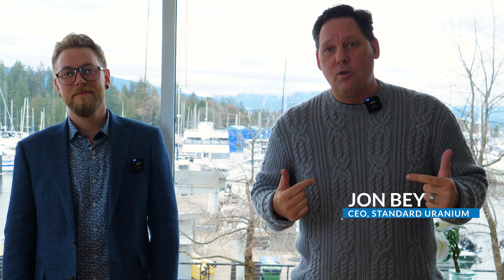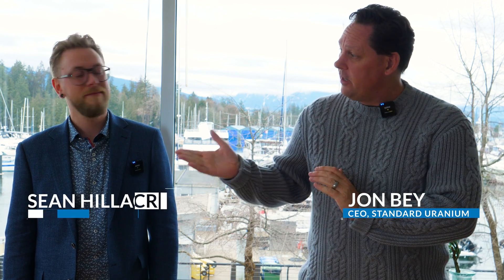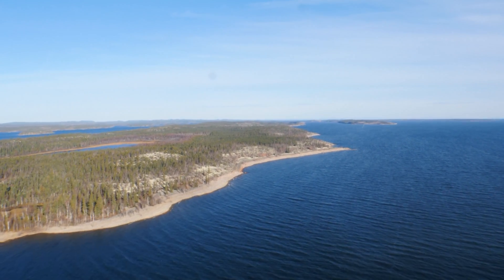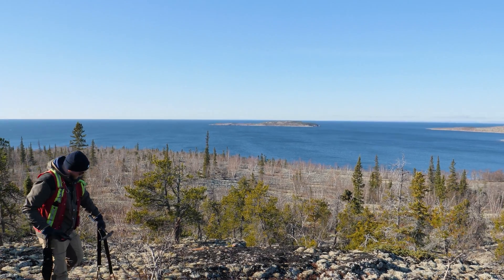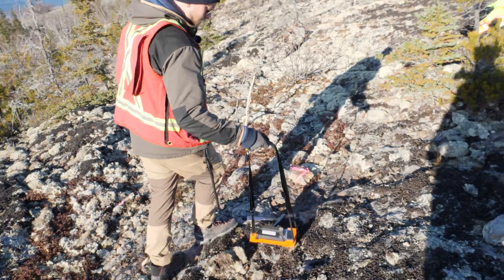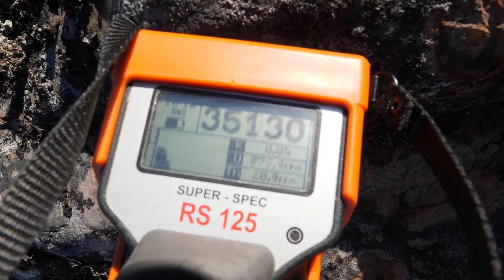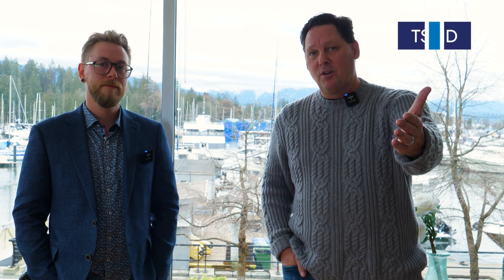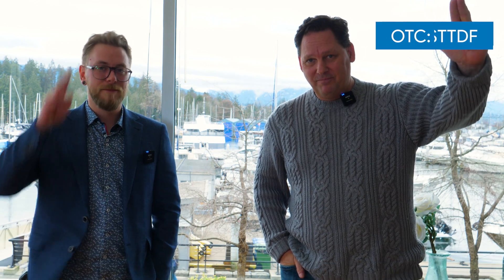News Release February 1, 2022: Drill results explained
Standard Uranium is a Canadian junior uranium exploration company looking to make the next big discovery in the Athabasca Basin region of northern Saskatchewan, Canada.

With a proven track record of high-grade uranium discovery, our Company's exploration team is focused on finding the fuel to power a clean energy future.

Our flagship Davidson River Project is located in the heart of the Patterson Lake Uranium District in the southwest Athabasca Basin, an area ripe with potential for futher uranium discoveries. With only a handful of holes drilled on the Project, we have only just begun to scratch the surface of what the property holds.

The Company will continue advancing aggressive drilling campaigns on the Davidson River Project as we search for the next big Canadian uranium discovery - building towards our clean energy future.

We are listed on the Canadian TSX-V: STND, U.S. OTC: STTDF and German Frankfurt exchange: 9SU.